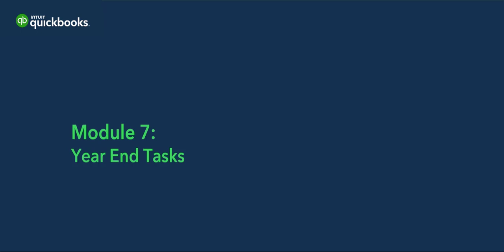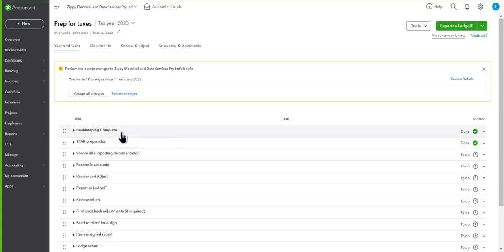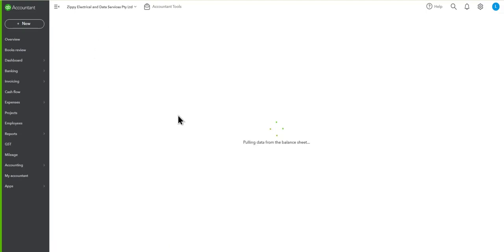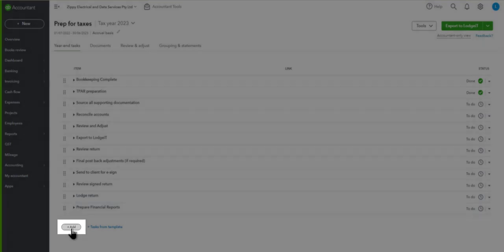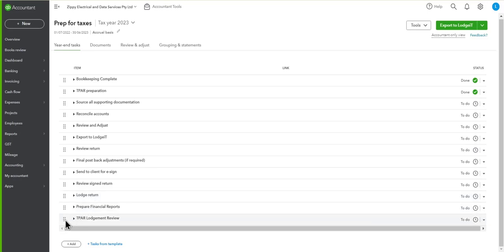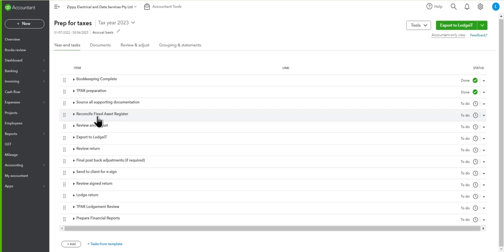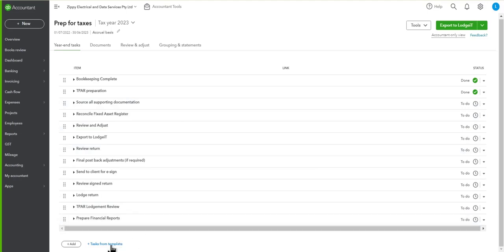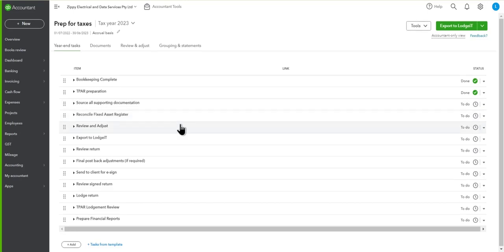03 End of Task Module 7